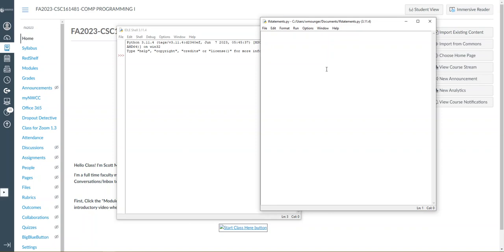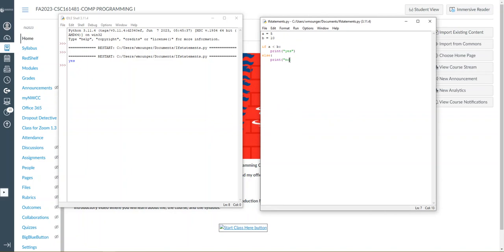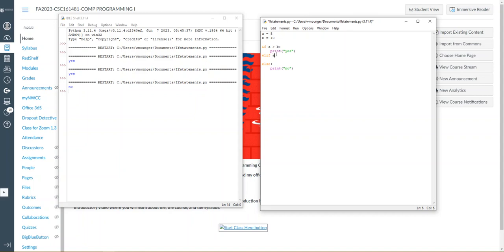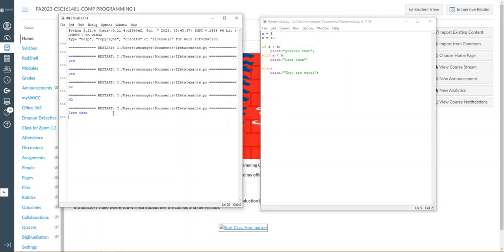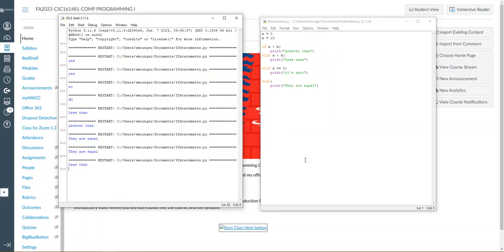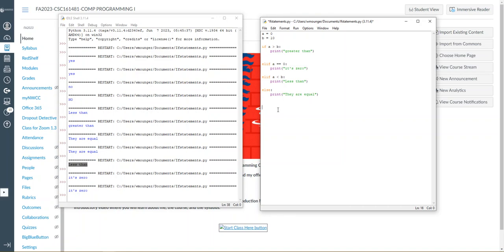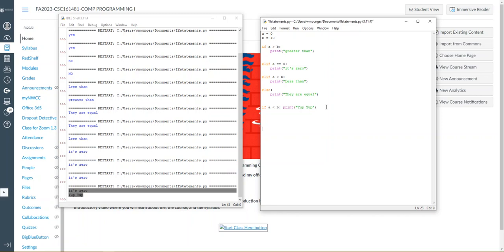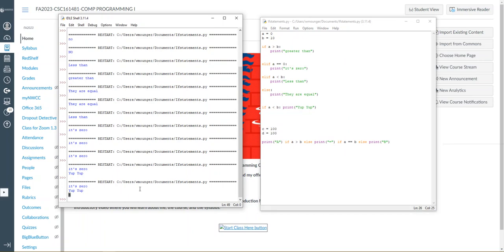If elif Else - python